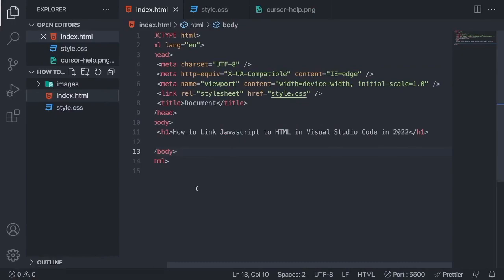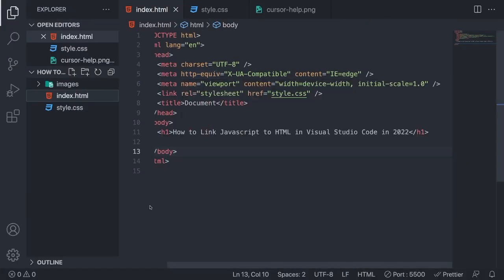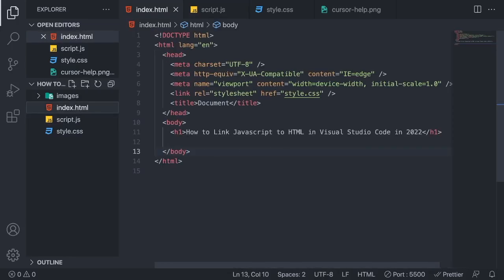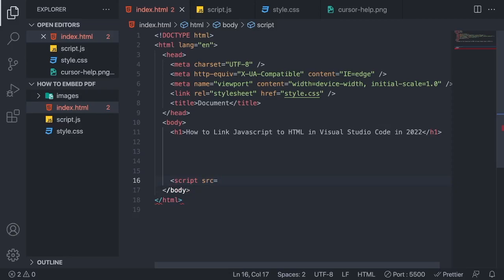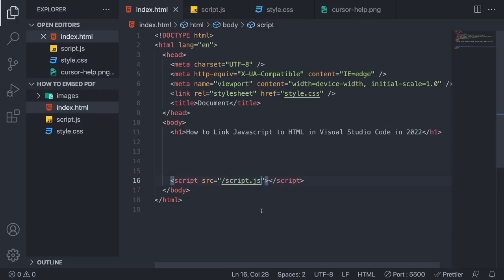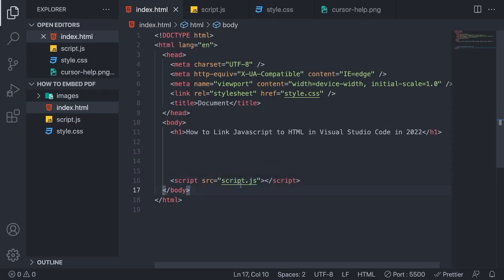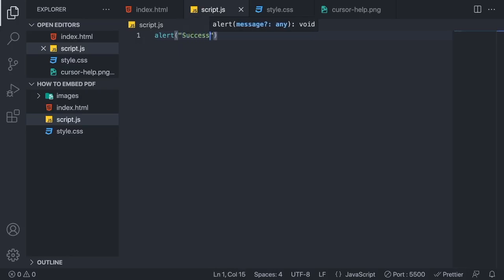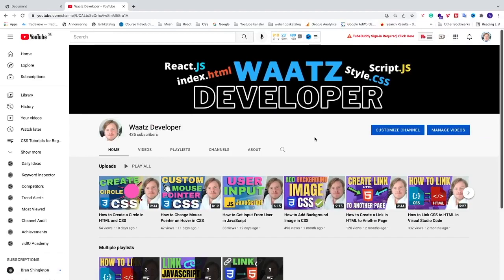How to Link Javascript to HTML in Visual Studio Code in 2022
How to easily link your Javascript file to your HTML file in Visual Studio Code in 2022.

We will also test that everything is link by using "cmd + click" on Mac and "ctrl + click" on PC. And this should that you to your Javascript file if everything is link correct.

We also check the connection with a simple alert to be 100% sure that everything works like it should.